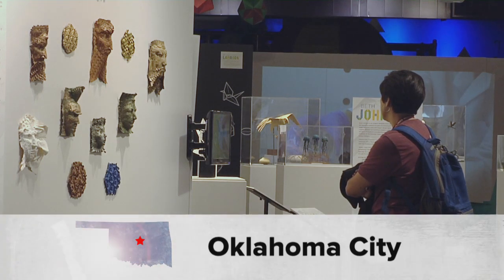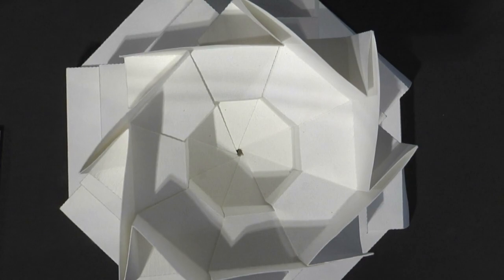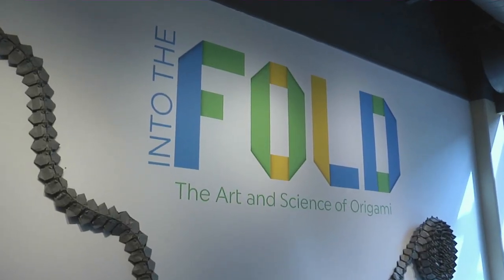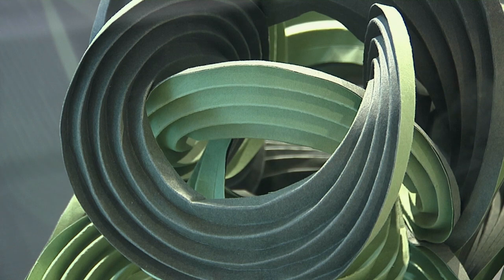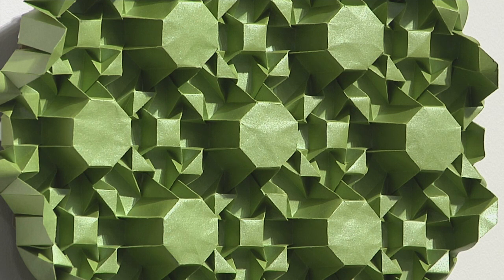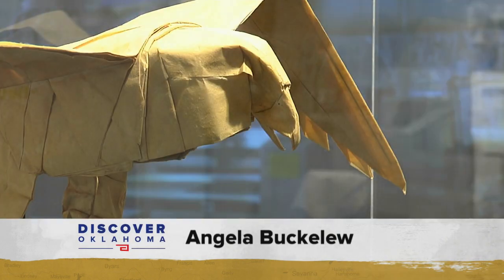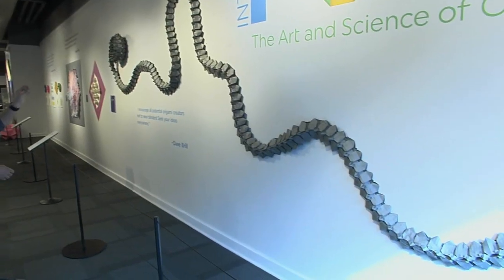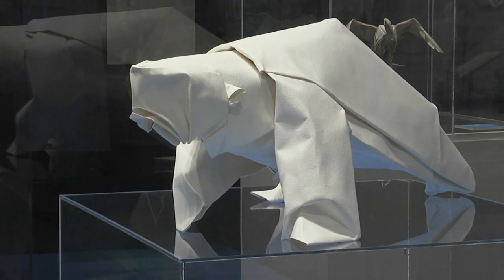Science Museum Oklahoma, Origami Exhibit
Explore the art of Origami at Science Museum Oklahoma’s latest exhibit. Origami is the Japanese art of folding paper into shapes and figures. And this latest exhibit will take you into the fascinating world of art and the science of Origami!